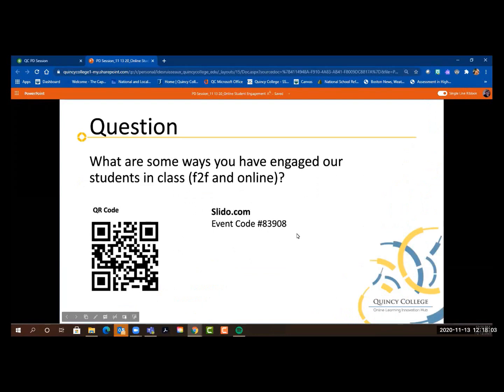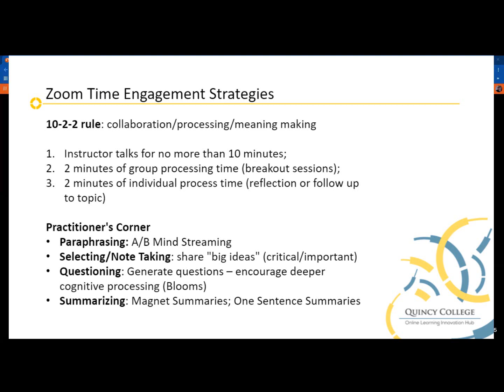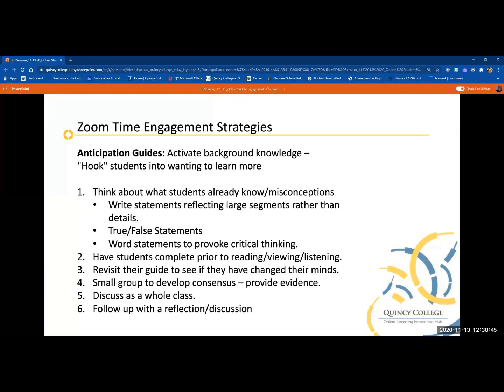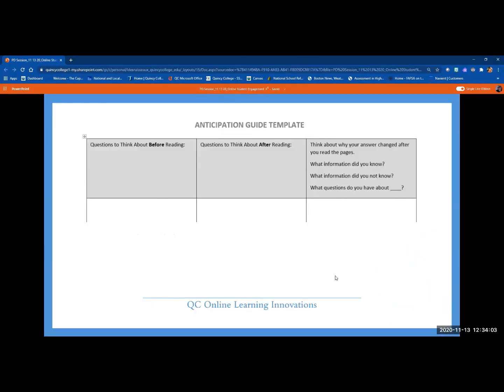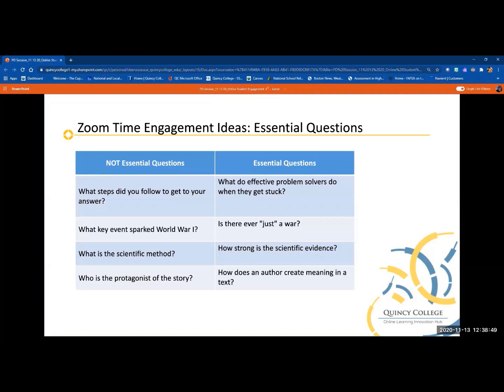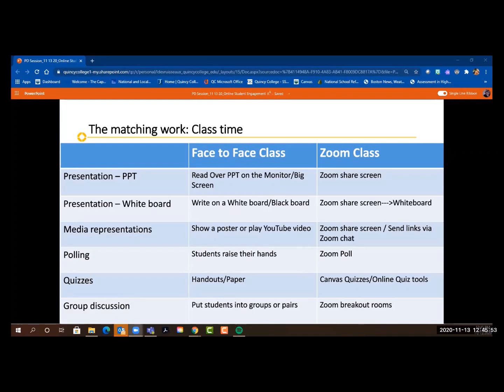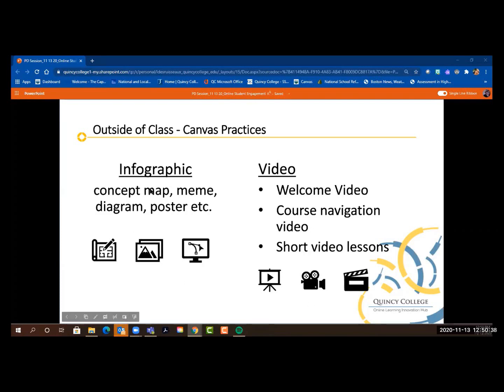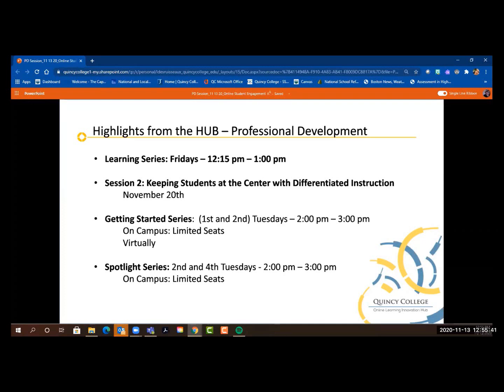QC Professional Development Learning Series 1.Tips for Student Engagement and Interaction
Provided by Quincy College Innovation Hub, the first Professional Development Learning Series talks about "Tips for Student Engagement and Interaction". Lisa Desruisseaux (Director of Learning Innovation Hub) and Melody Liu (Instructional Designer) introduced the successful strategies that being used to boost student engagement and interaction in both face-to-face classes and online learning environments.